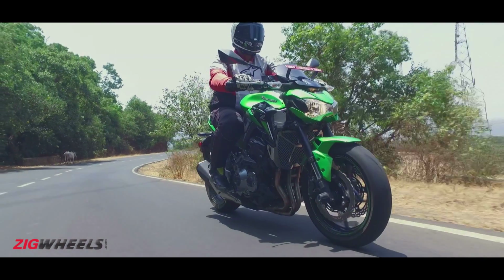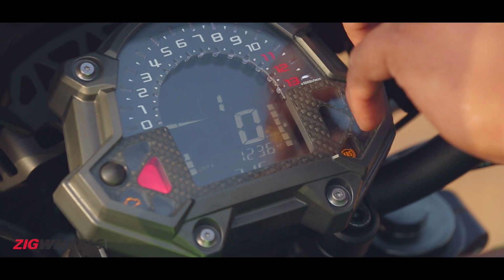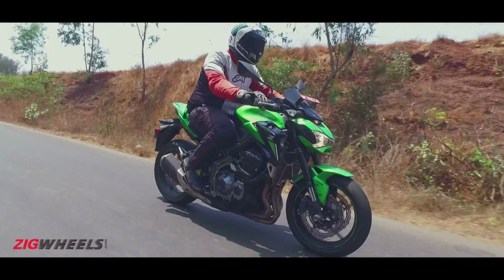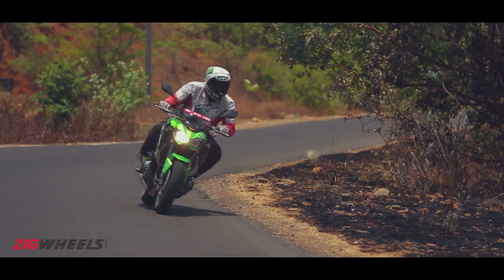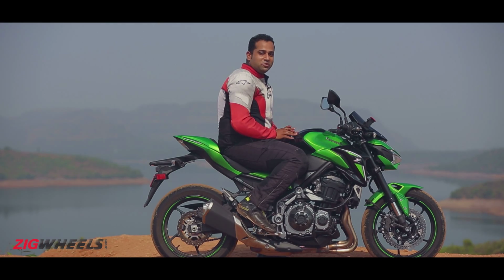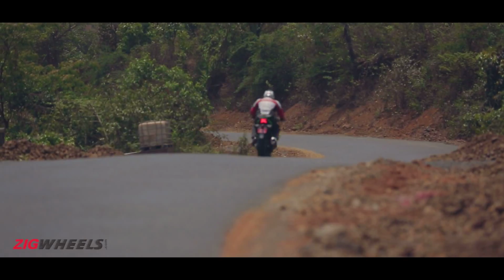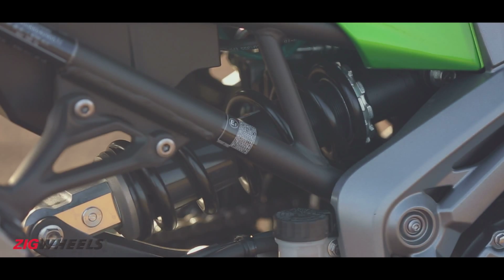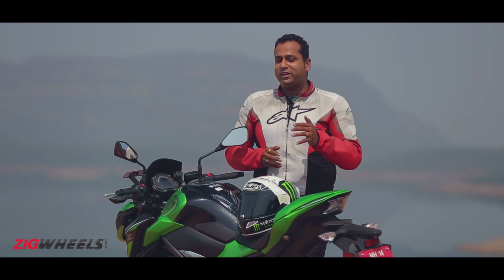2017 Kawasaki Z900 | Road Test Review | Zigwheels.com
The Z900 is Kawasaki’s newest naked in the country, and replaces the Z800. It uses a bigger engine, which is a downsized version of the Z1000’s and offers 125PS of power. The design is more modern looking than the Z800, and is curvier, with the stance of a litre-class motorcycle. The headlights are not LED units though the tail light is a Z-shaped LED unit.

Performance from the inline four cylinder engine is explosive, and the bike can give superbikes a run for their money with its agility and mind numbing acceleration. In fact acceleration is so fierce you might have trouble keeping the front end down in the first three gears. The six-speed gearbox the engine is mated to is a slick-shifting close ratio gearbox tuned to offer excellent in gear acceleration for short quick rides.

The chassis is a trellis frame which is lighter and is an evolution of the Z800’s with a new subframe. The upside down forks upfront and monoshock at the rear with a linkage are meant to provide a supple ride while not compromising on sporting handling. On paper it sounds very promising. Here we put the bike through its paces to tell you what it is capable of.